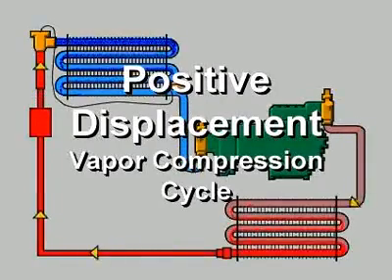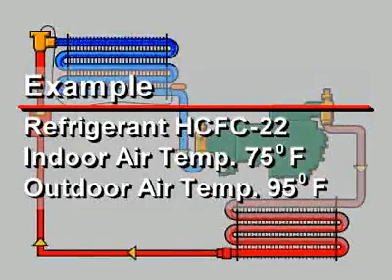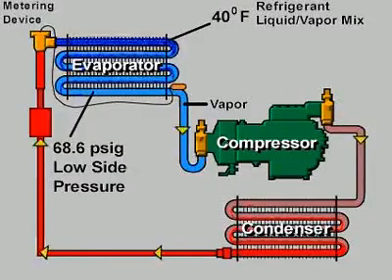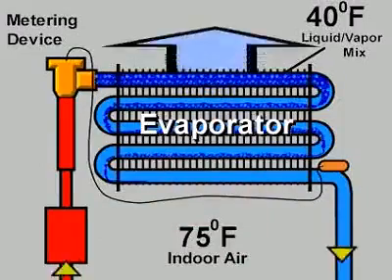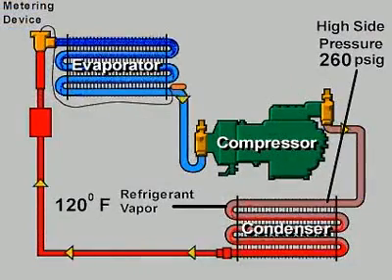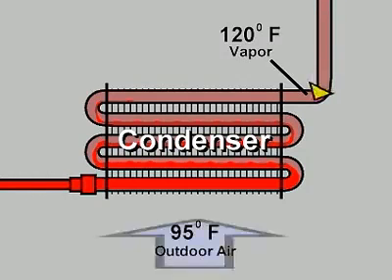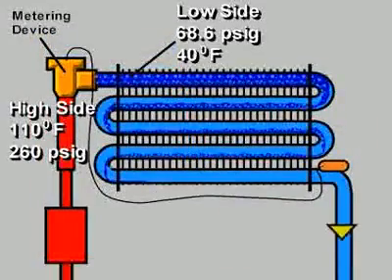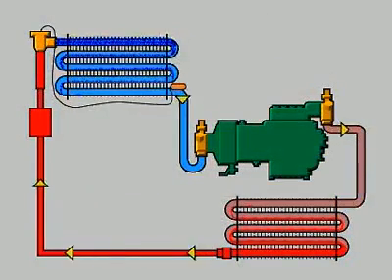How refrigeration System Working